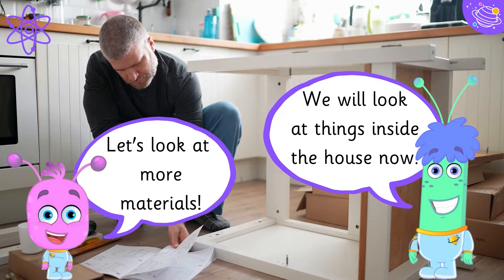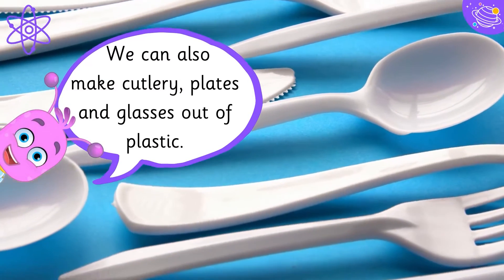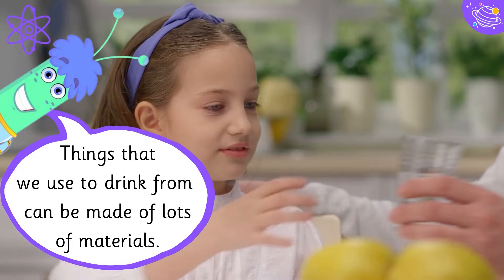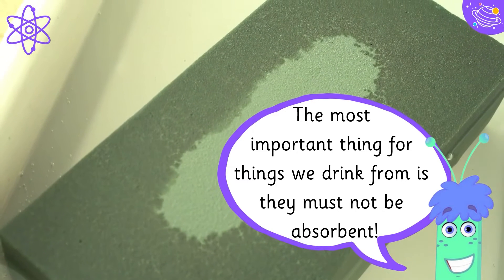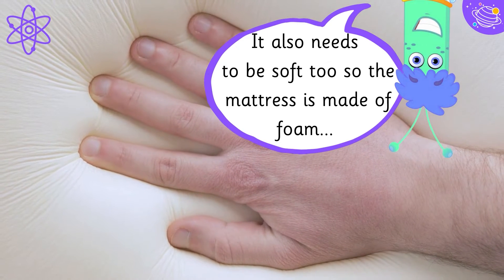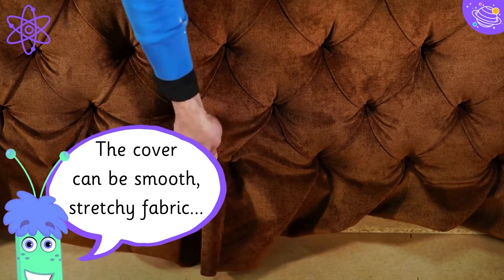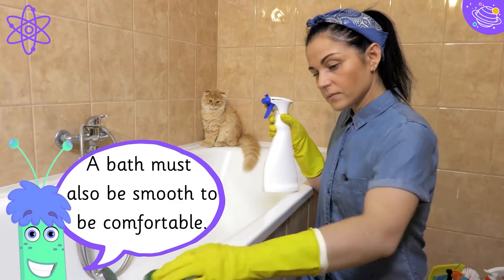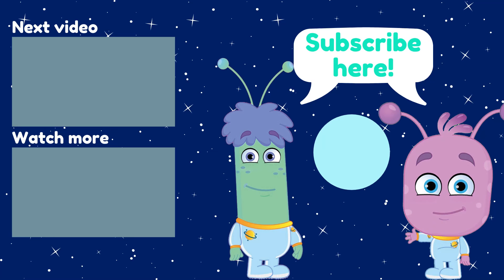STEM & Beyond | Science Level 2 - Everyday Materials #2 | KS1 Science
There are lots of things in our house that are all made from different kinds of materials. In this STEM and Beyond video we will learn more about different materials and the things we use inside our houses. We will learn some new vocabulary and some interesting facts about these materials.

KS1 Science Sc1/3.1
KS1 Science Sc2/3.1